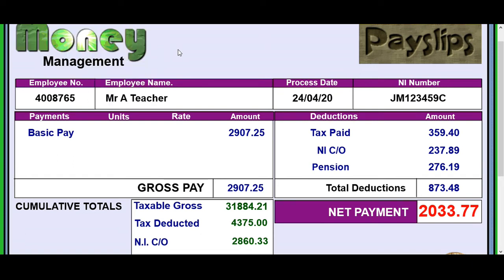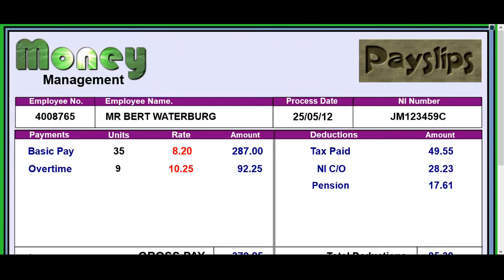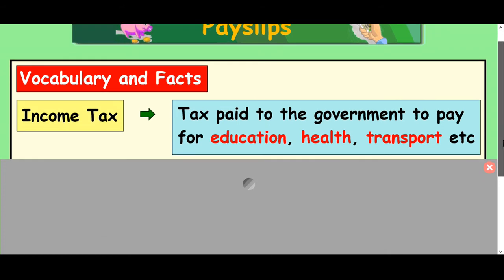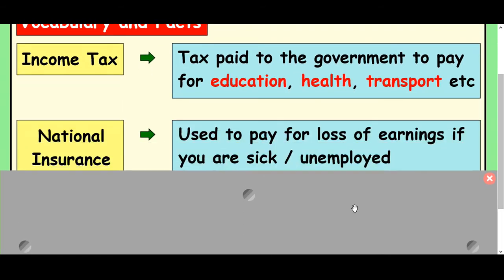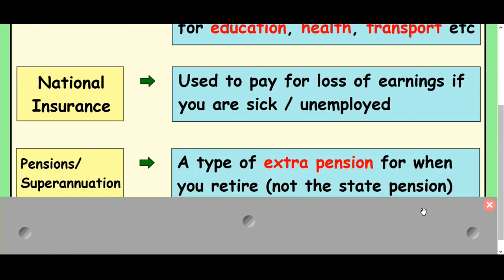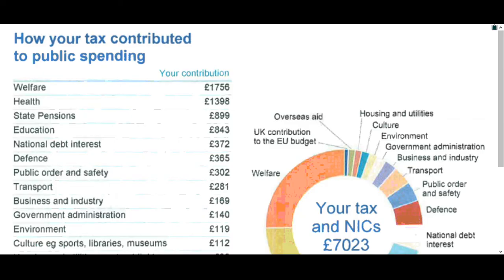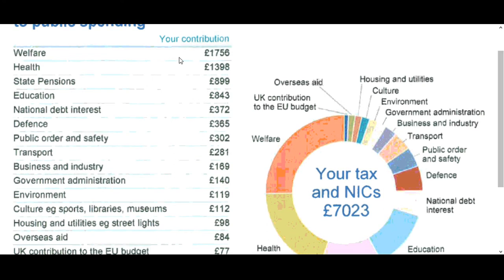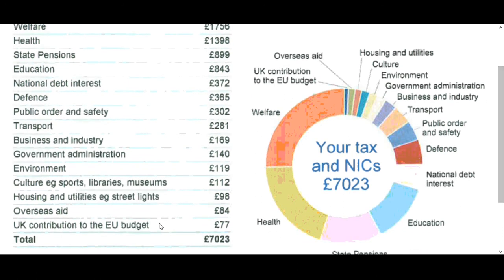Money - Payslip Vocabulary and Facts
A Maths lesson that introduces the idea of payslips and what information they contain